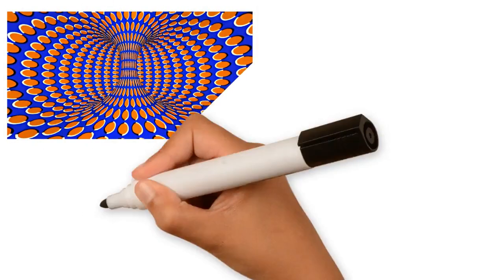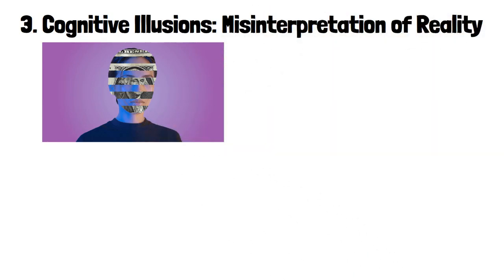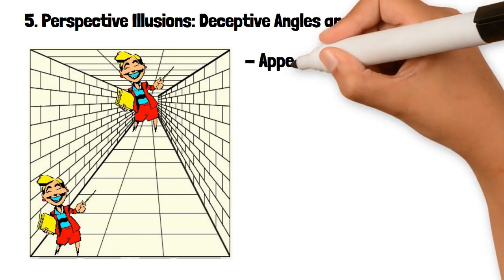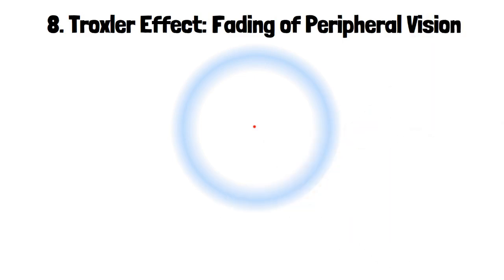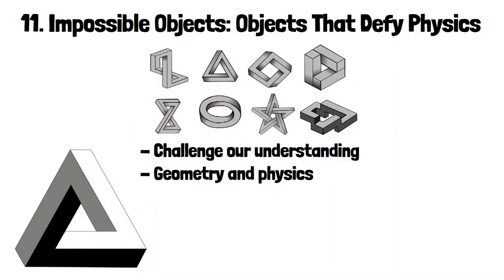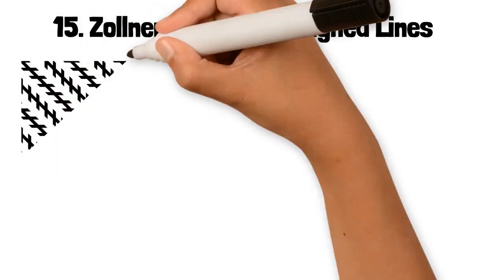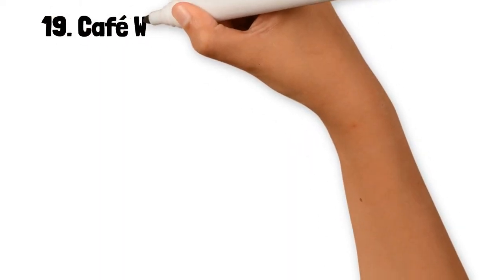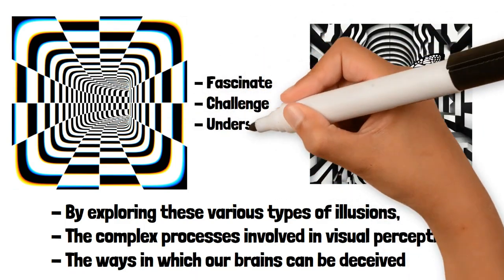Every Optical Illusion Explained in 14 Minutes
Discover the science behind every major optical illusion in just 14 minutes! Learn how your brain tricks you with illusions, all explained in a simple and engaging way by Simplified in Short.

In this video, we explore every famous optical illusion and reveal how they work.

Have you ever wondered why some images seem to move even when they’re still? Or why your brain fills in missing details to create something that isn’t really there? From the Ames Room Illusion, which makes people look impossibly tall or short, to the Checker Shadow Illusion, where two identical colors appear completely different, we break down the tricks your brain plays on you.

Learn about the Müller-Lyer Illusion, where lines appear longer or shorter than they really are, the Ebbinghaus Illusion, which distorts size perception, and the Hollow Face Illusion, where a concave mask appears to pop out! We also explain the Zöllner Illusion, Troxler Fading, and the famous Blue/Gold Dress debate—all in a way that’s simple and easy to understand.

Your eyes may see one thing, but your brain tells a different story! Simplified makes these illusions clear, fun, and easy to grasp.